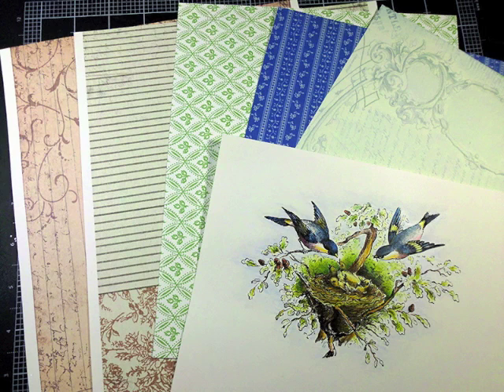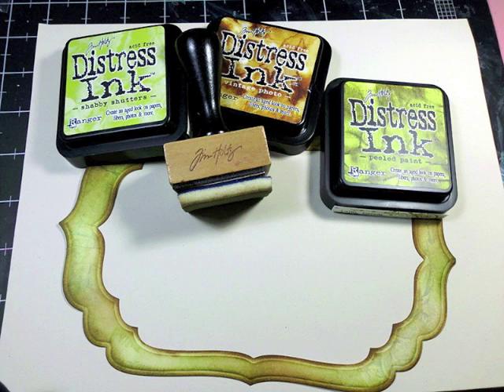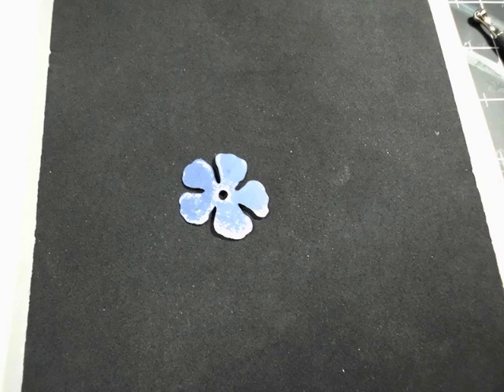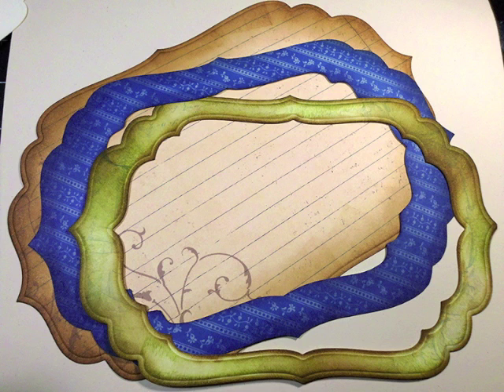Blue Birds - Crafty Secrets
Project using Crafty Secrets new "Creating with Vintage Illustrations" CD.